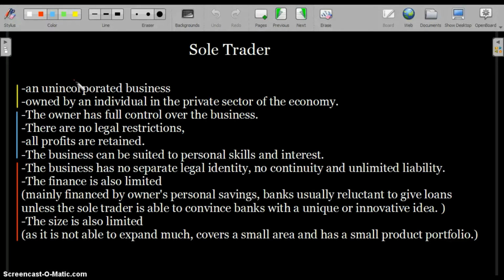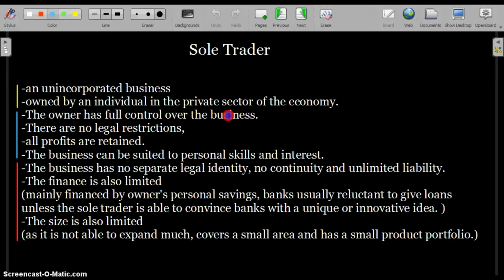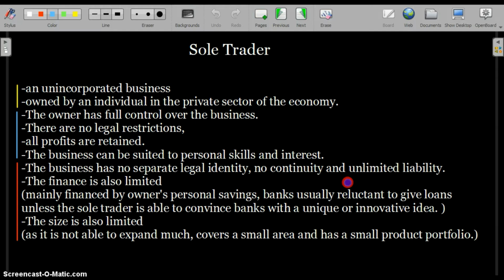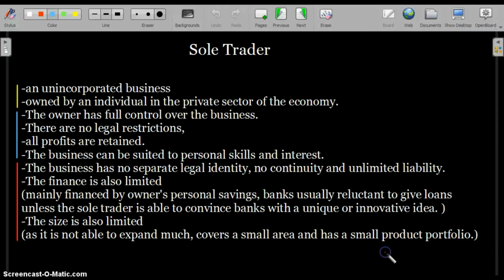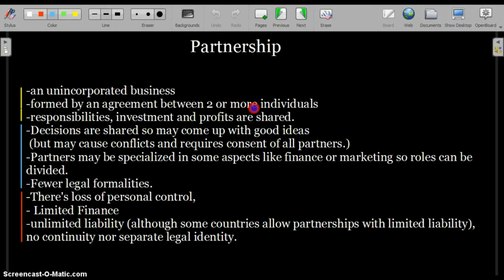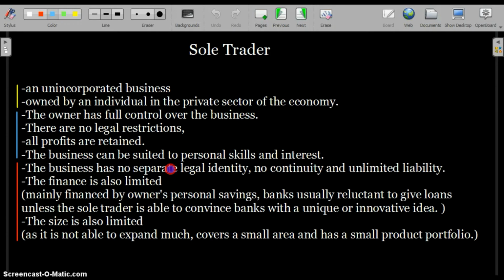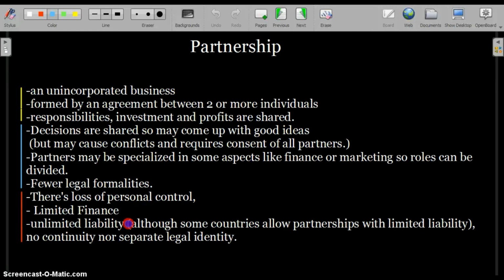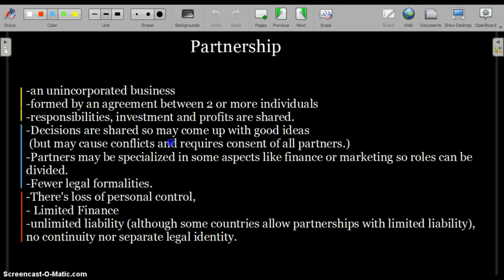Sole Traders and Partnerships| AS Business Studies